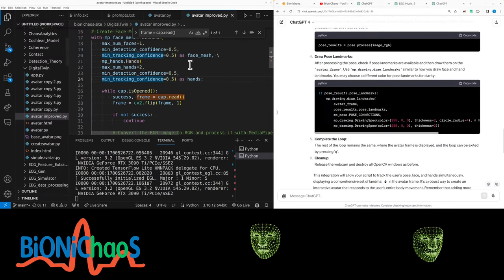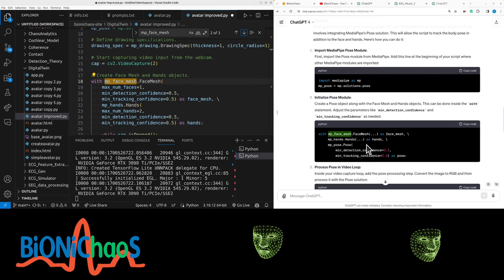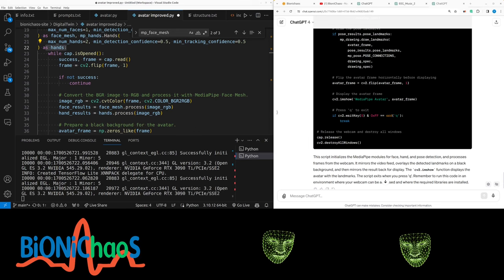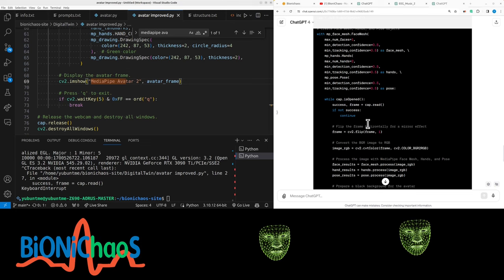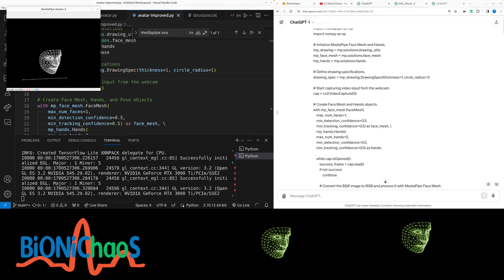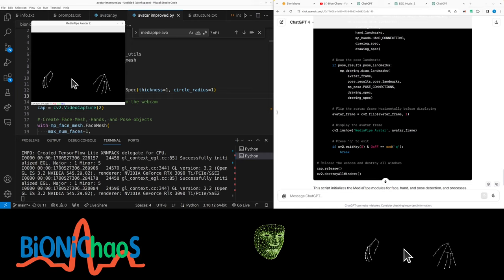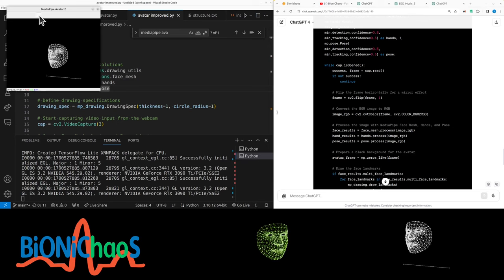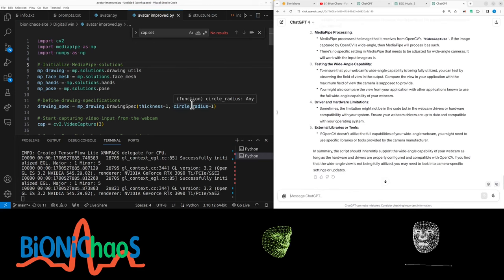Updating MediaPipe Avatar: From Face to Full Body Recognition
In this video, I delve into the complexities of running two media pipes on a CPU, demonstrating the challenges and intricacies involved in updating and enhancing avatar representations. I focus on integrating a body and pose into the media pipe, adjusting settings for better detection accuracy, and grappling with the nuances of facial and hand recognition. Throughout the video, I troubleshoot various issues, such as camera selection and avatar mirroring, while exploring the potential for full body detection. My goal is to refine the avatar on the right, but I encounter several obstacles, including image flipping and detection sensitivity. I also discuss the technical aspects of camera angles and resolution, emphasizing the importance of these factors in the overall performance of the media pipe system.

Timestamps:
(00:13) Running two media pipes and CPU workload
(00:20) Updating the media pipe with body and pose
(00:29) Creating a pose object with face mesh
(00:42) Detection confidence and issues
(00:57) Generating error-free code
(01:10) Pose landmarks and color issues
(01:22) Naming and selecting avatars
(01:36) Camera selection and confusion
(02:01) Avatar mirroring and interaction
(02:23) Considering hand and face detection
(02:39) Improving the right avatar
(02:53) Face detection at different angles
(03:01) Camera angle and resolution considerations